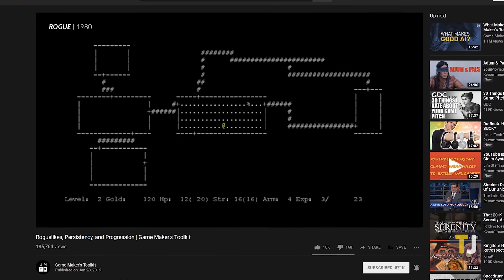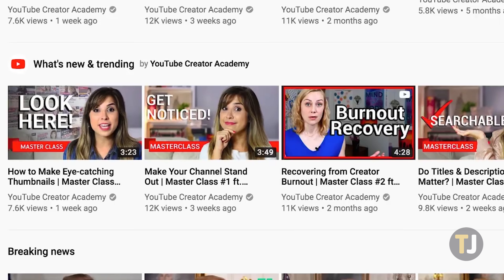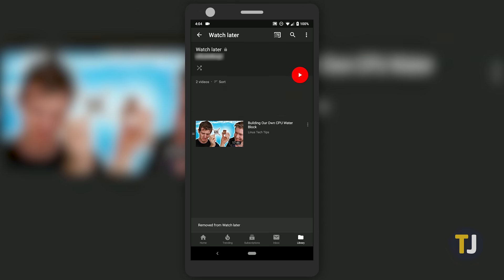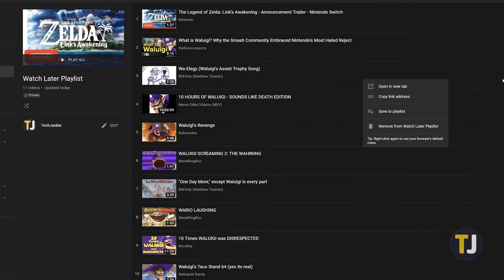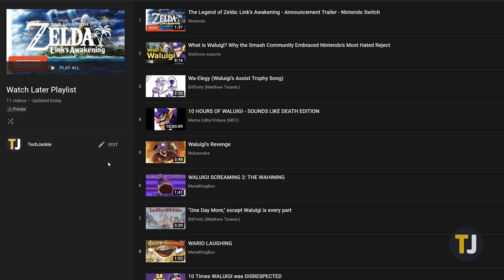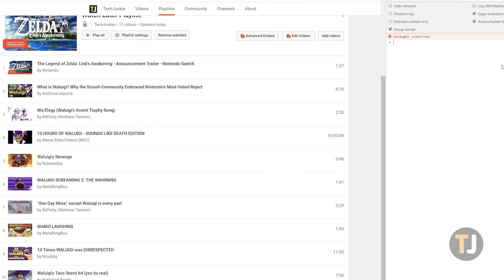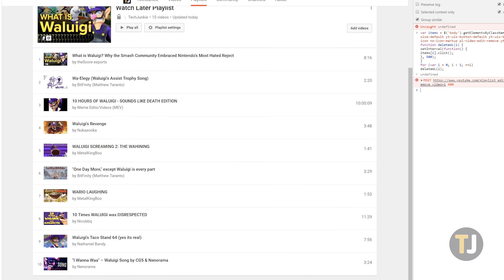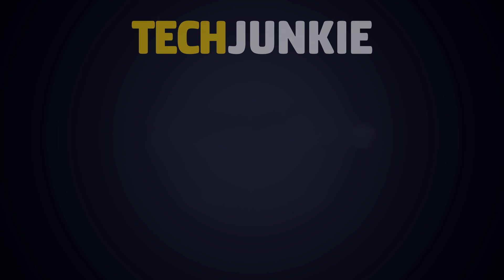How to Delete ALL Watch Later Videos from YouTube!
YouTube is our main destination for entertainment, whether you’re watching short comedy sketches, daily vlogs, or multi-hour podcasts. If you’re looking for a way to remove your Watch Later videos, however, we’ve got you covered. Here’s how to delete all your Watch Later videos at once.

Unfortuantely, YouTube doesn't allow us to post brackets in the description, so you can copy and paste this code at this Pastebin